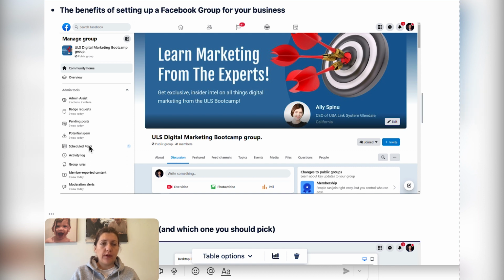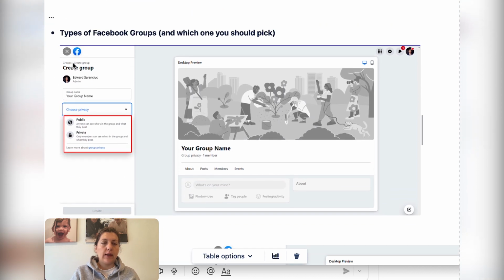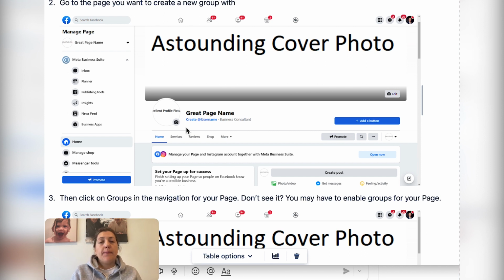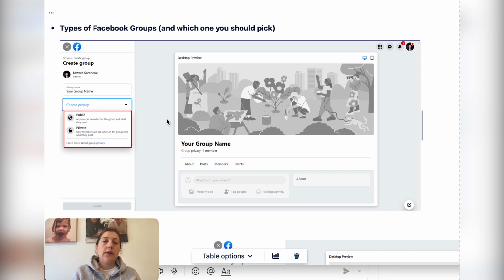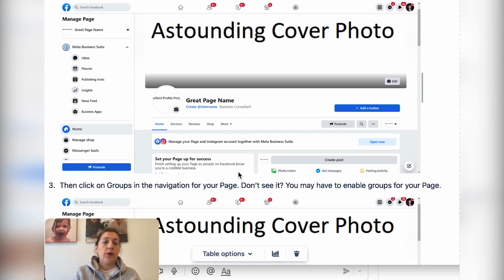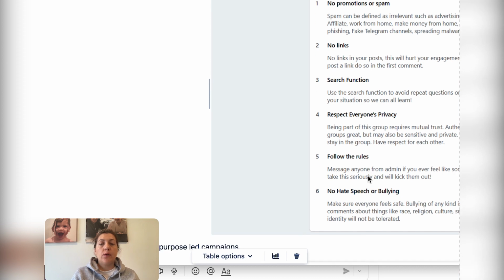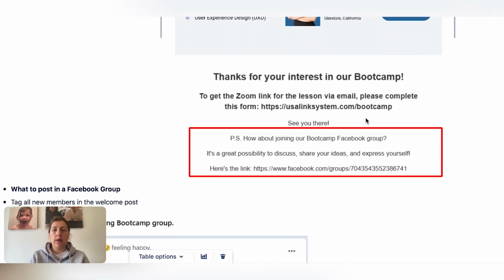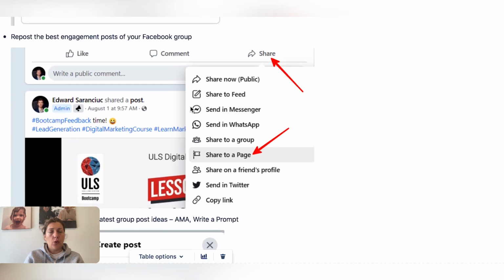How to Create and Maintain a Facebook Group for Your Business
Our newest Facebook marketing tutorial covers why your brand needs a Facebook group! Facebook group marketing is all about creating community for interested visitors and excited fans of your brand to connect and share exclusive info together!

Plus, we can help you make the most effective group so your Facebook marketing strategy stays strong wherever audiences gather!

Learn how to make a Facebook group, how to grow your Facebook group, and so much more by watching this video!

USA Link System (ULS) is a full-service digital marketing agency.

Located in Glendale, CA, our agency focuses on creativity — imagining and building highly interactive digital user experiences that push the limits of design and development.

We have a passion for ingenuity and innovation, working with mediums like SEO, social media, printed and digital campaigns, all the way to the development of applications and websites.

We help our clients see where they are and plot a course for where they want to be using an inclusive and collaborative process integrating strategy, user experience, design, and engineering from project ideation through completion.

Together, we’ll come up with influential ideas that get results.